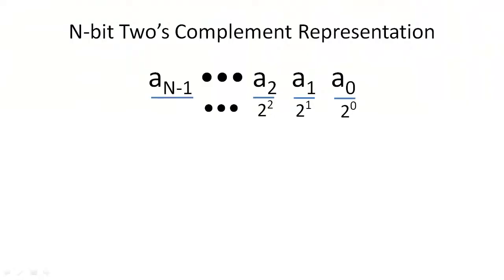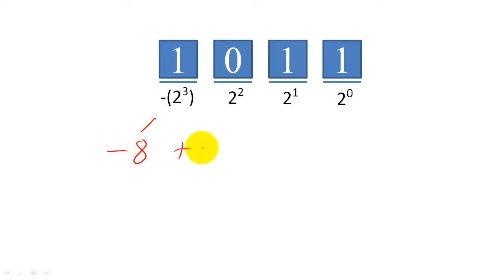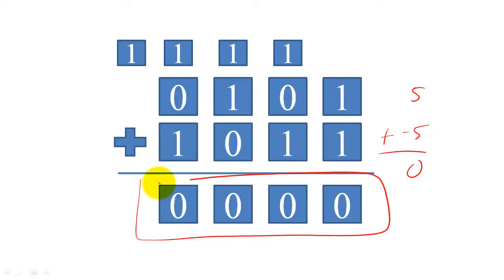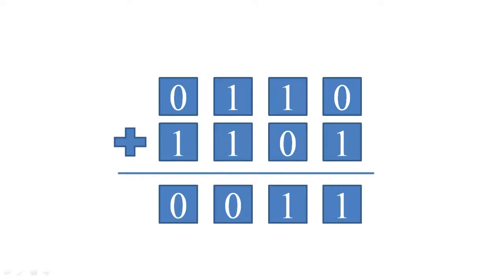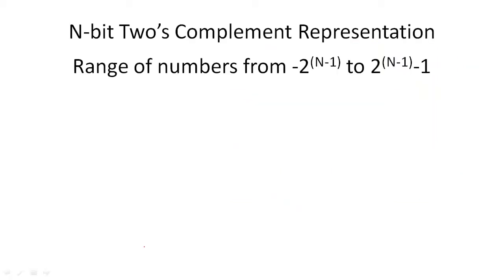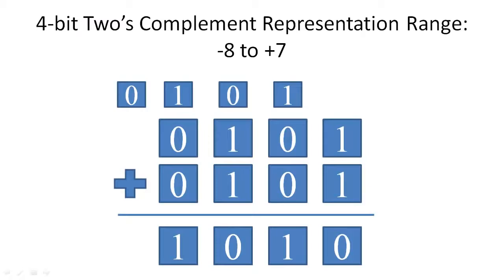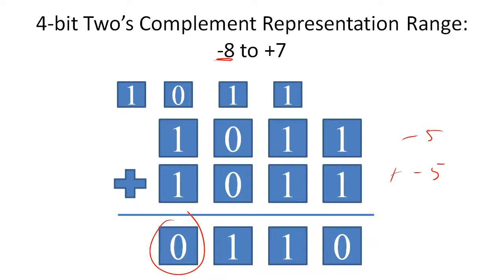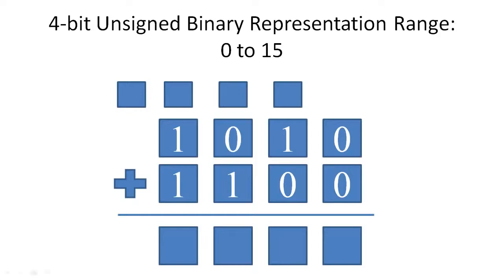Two's Complement Representation and Overflow - Digital Logic design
digital logic design and synthesis of combinational and sequential circuits,
digital logic design gate questions and answers for cse,
digital logic design morris mano 2nd edition solution manual,
digital logic design using verilog coding and rtl synthesis pdf,